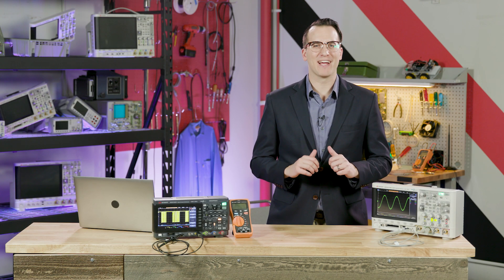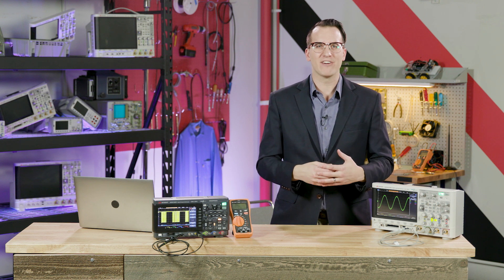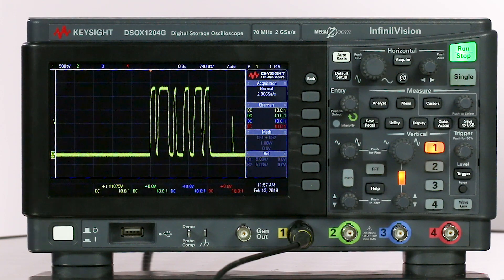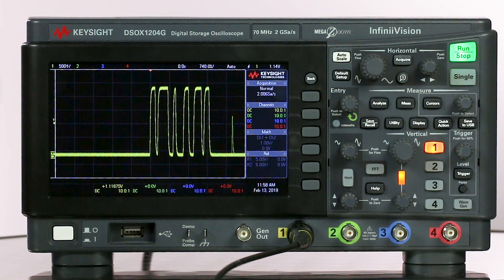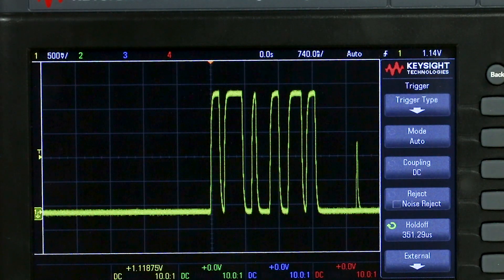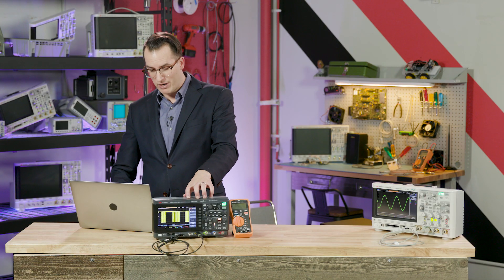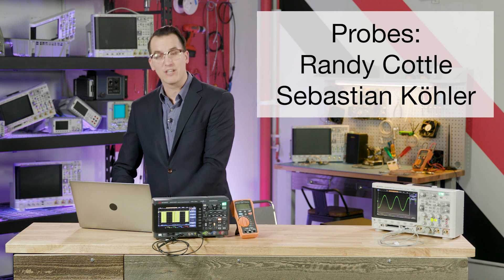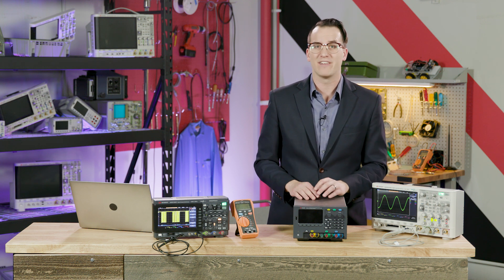Oscilloscope Trigger Holdoff + Today's Winners (5-Mar)